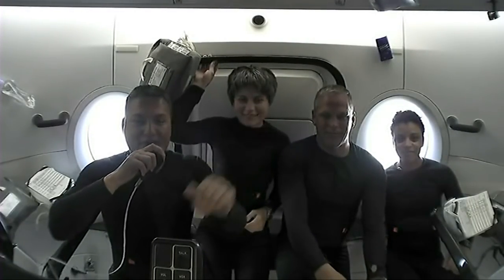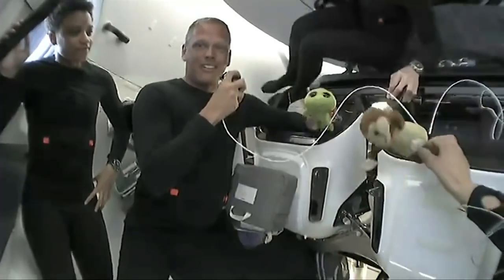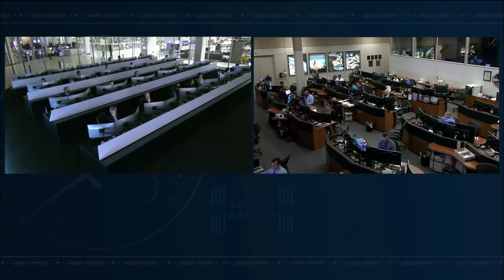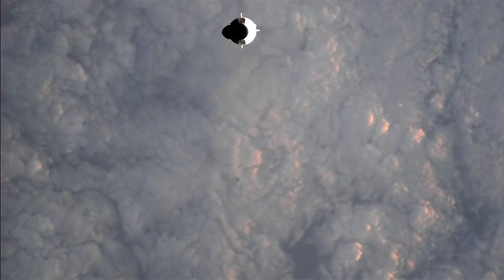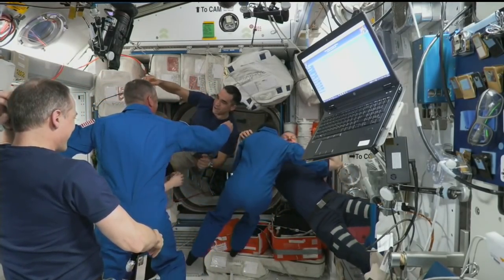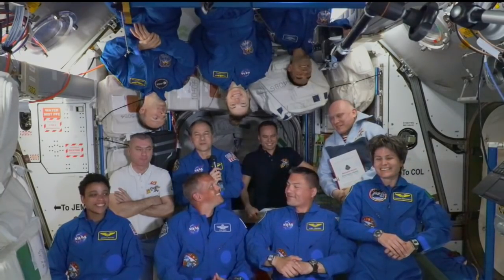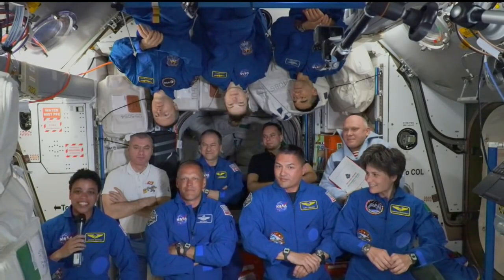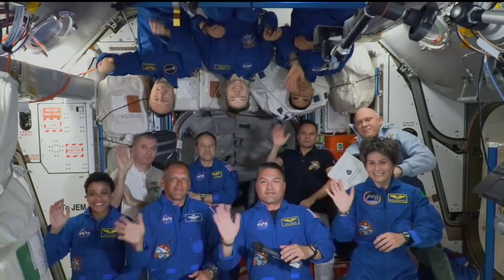NASA's SpaceX Crew-4 Flight Day 2 Highlights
NASA’s SpaceX Crew-4 astronauts docked autonomously to the forward port of the International Space Station’s Harmony module at 7:37 p.m. EDT Wednesday, April 27. NASA astronauts Kjell Lindgren, Robert Hines, and Jessica Watkins, along with ESA (European Space Agency) astronaut Samantha Cristoforetti, arrived after a one-day journey to begin a six-month science mission on the space station. Following docking Lindgren, Hines, Watkins, and Cristoforetti joined the Expedition 67 crew of NASA astronauts Tom Marshburn, Raja Chari, Kayla Barron, and ESA astronaut Matthias Maurer, as well as Roscosmos cosmonauts Oleg Artemyev, Sergey Korsakov, and Denis Matveev.